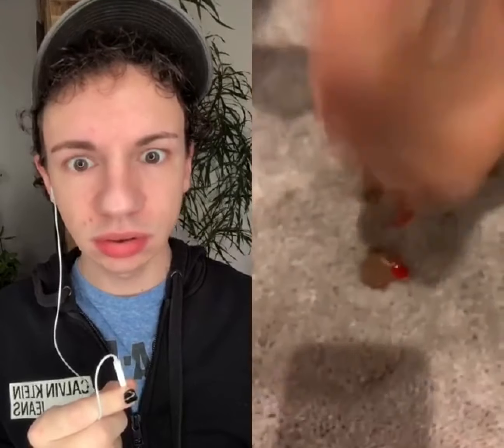oh no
Follow Ryan my boo! ✨